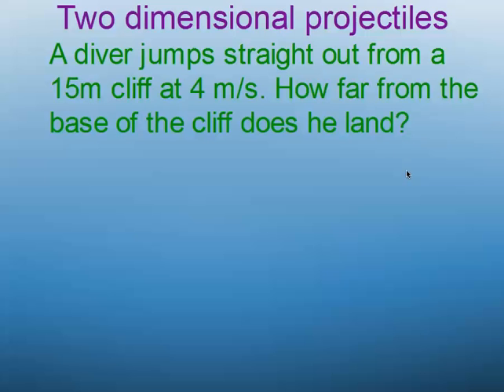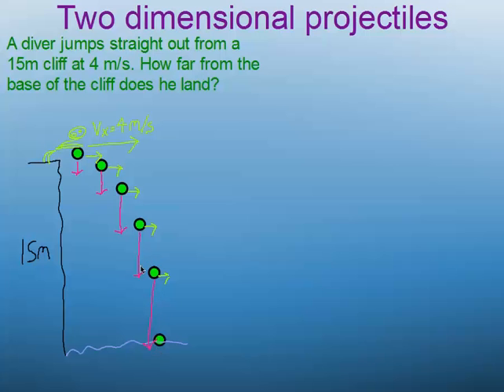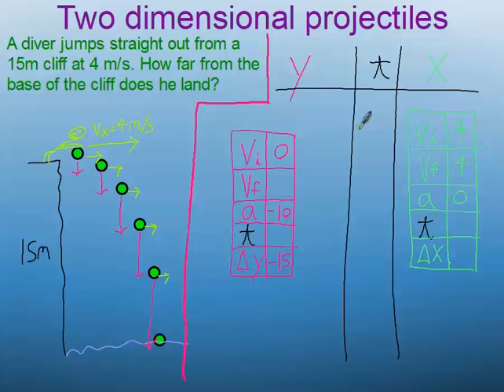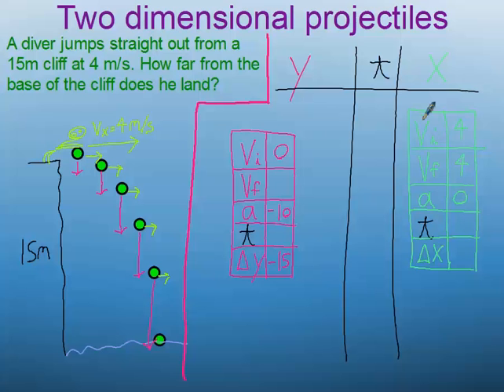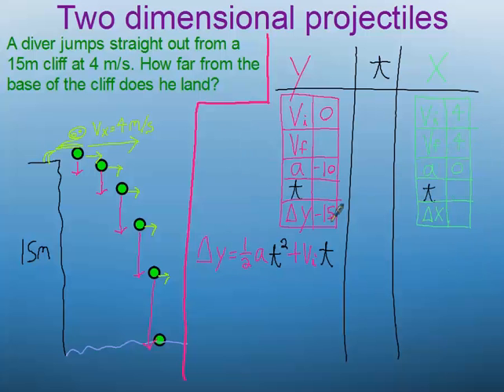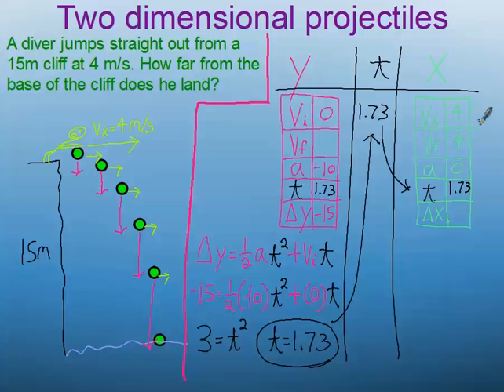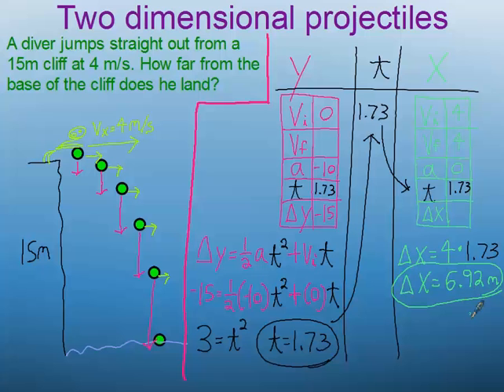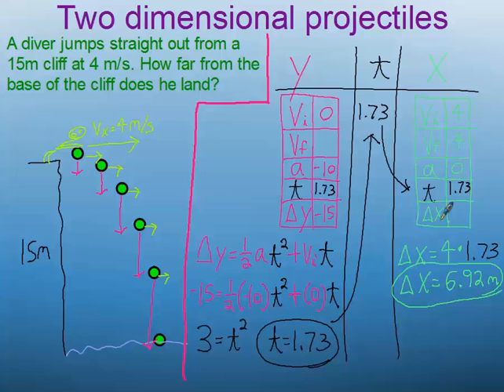Five Minute Physics - Two Dimensional Projectiles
A Five Minute Physics Production.